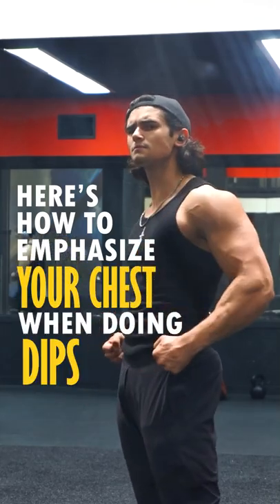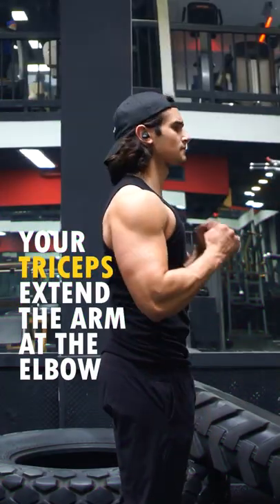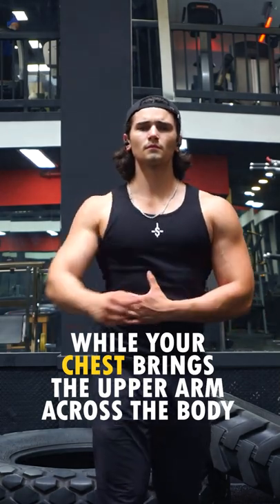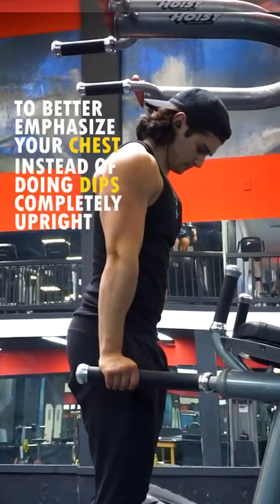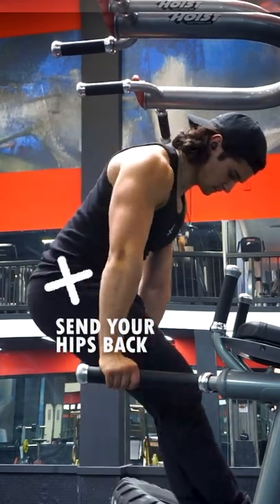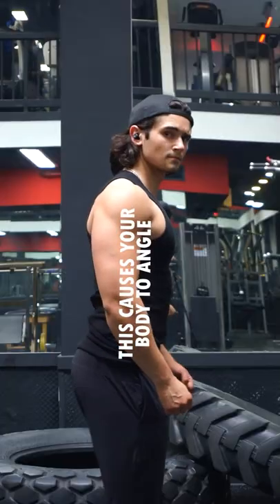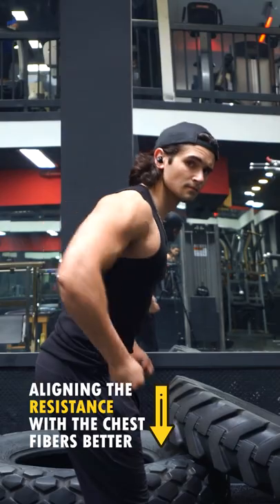How To Work Your CHEST With Dips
Here’s one method I use to help better work my chest on dips. I do dips both more upright and angled on different days. Give it a shot!